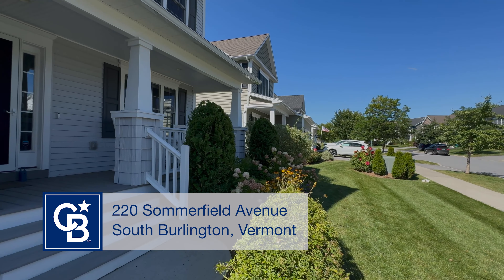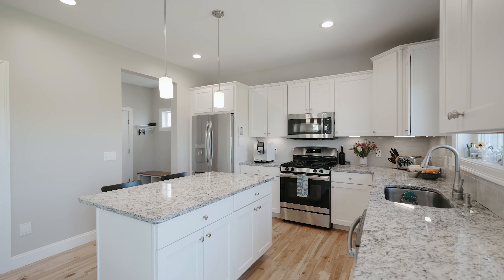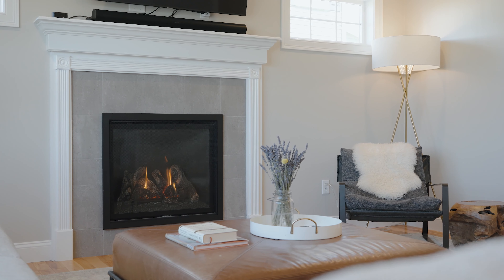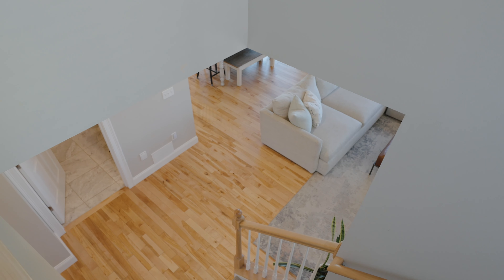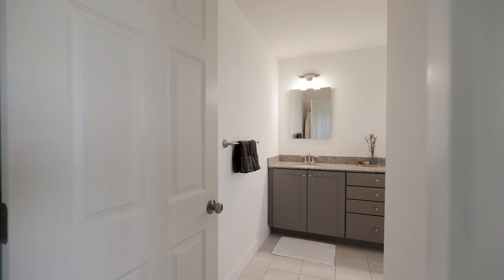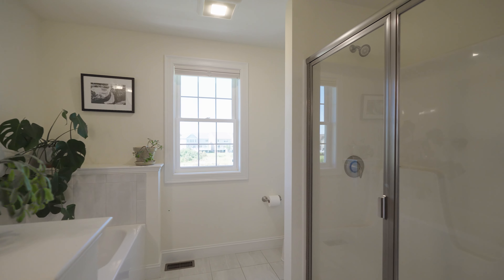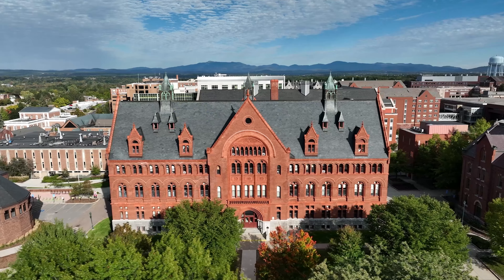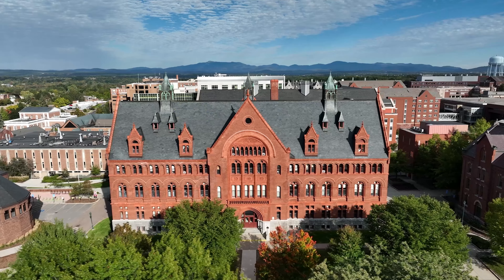South Burlington Home for Sale: Gorgeous Carriage House in Cider Mill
220 Sommerfield Ave, South Burlington, VT ~ Explore this stunning carriage home for sale in South Burlington’s sought-after Cider Mill neighborhood. This beautifully designed home offers an open-concept kitchen with granite countertops, stainless steel appliances, and a cozy family room complete with a fireplace. The spacious layout includes a private office, a luxurious primary suite with vaulted ceilings, and a full-length deck perfect for outdoor gatherings. Located just minutes from UVM, Burlington's waterfront, and local dining and shopping, this home blends modern comfort with convenience. or contact Nancy Warren at to schedule a showing.

00:00 South Burlington Home for Sale
00:17 Step Inside this Modern Carriage Home
00:36 Open Floor Plan
01:02 Spacious Primary Suite
01:42 Close Amenities, UVM & Lake Champlain